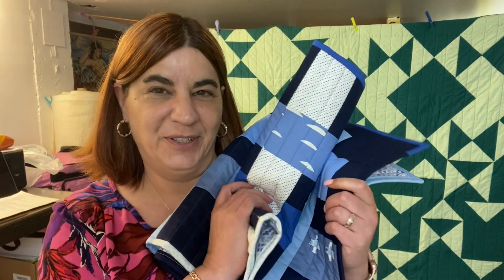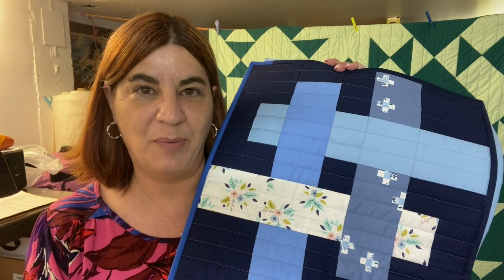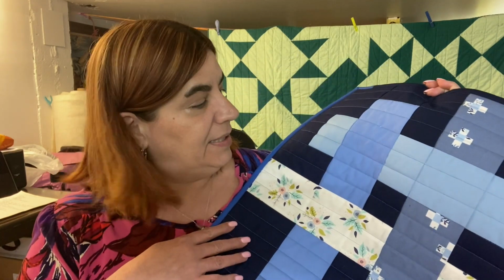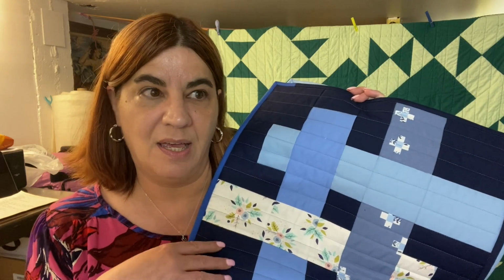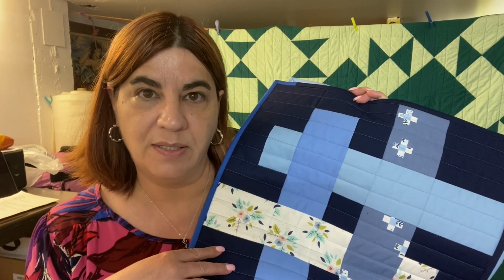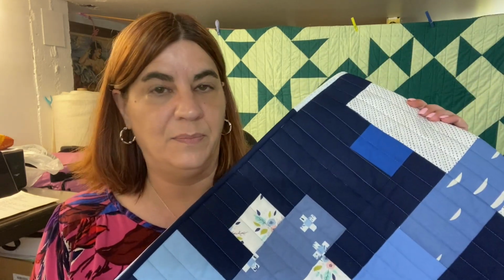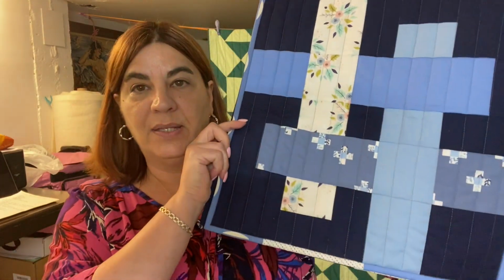FridaySews Episode 13 - A little sewing, a little life and my favourite fabric shops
In this video, I chat about my week in and out of the sewing room. I finished my four mini quilts and added a belt to my Lito dress.